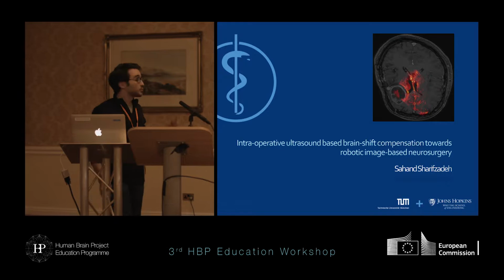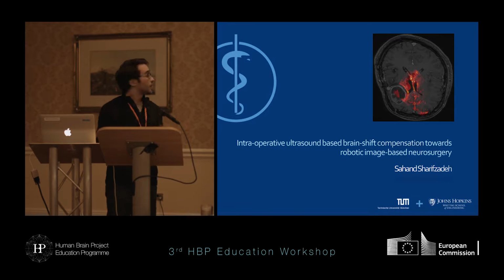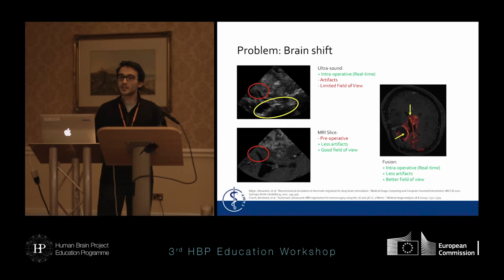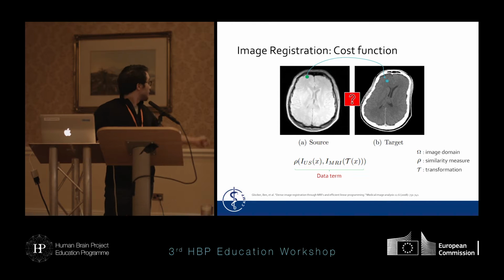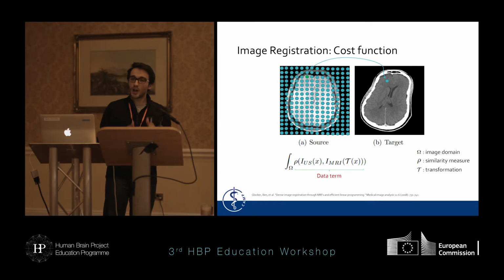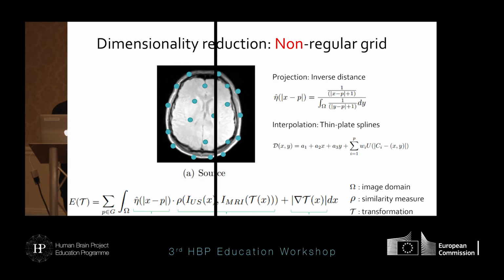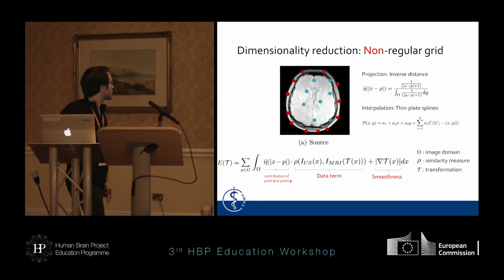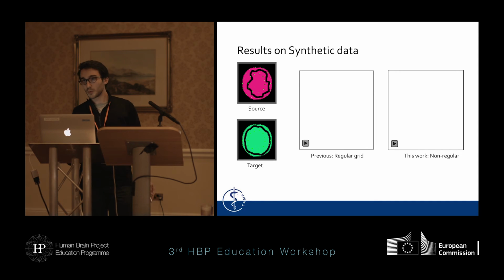Sharifzadeh Sahand: Intra-operative ultrasound based brain-shift compensation towards robotic (...)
Intra-operative ultrasound based brain-shift compensation towards robotic imaging-based neurosurgery
Speaker: Sahand Sharifzadeh, Technical University Munich, Germany

3rd HBP Education Workshop - Future Computing

11 - 15 January 2016,

Shrigley Hall,
Manchester, UK

or visit:
education.humanbrainproject.eu